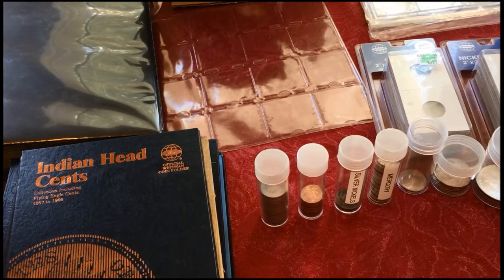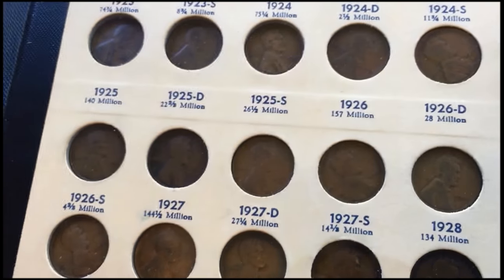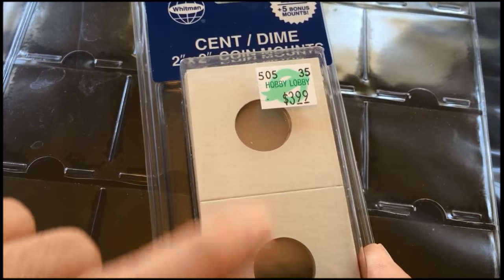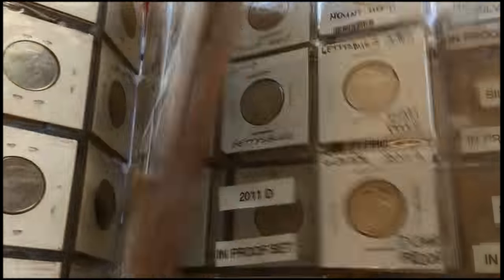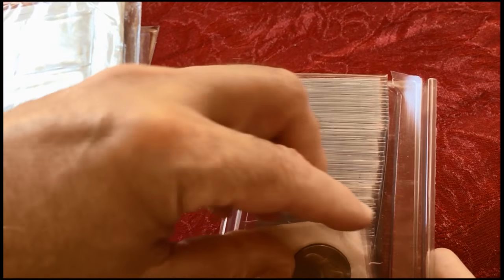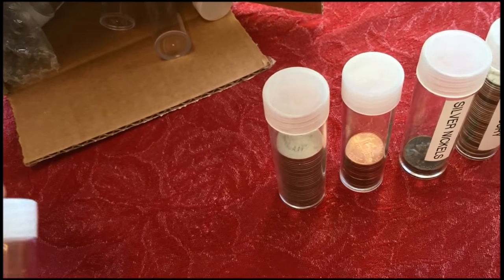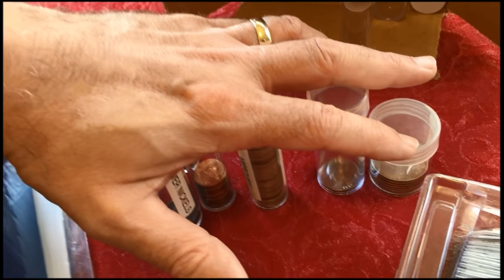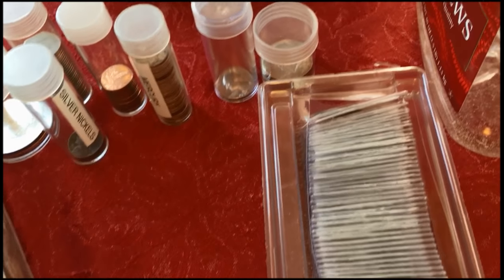HOW TO STORE AND ORGANIZE YOUR COIN COLLECTION. LINKS BELOW THE VIDEO!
We give you tips on different options to store your coins depending on how rare and valuable the coin is and on how long you plane to keep them. Links to helpful products below; more links on our website.

2 X 2 COIN FLIP HOLDERS PENNY/DIME

2X2 COIN FLIP HOLDERS QUARTERS/NICKELS

2 X 2 COIN FLIP HOLDERS PENNY/DIME

2X2 COIN FLIP HOLDERS QUARTERS/NICKELS

COIN FLIP MEGA ASSORTMENT

BCW-PREMIUM COLLECTORS BINDER

BCW 3 INCH COIN COLLECTING ALBUM

COIN COLLECTOR STARTER KIT

PLASTIC TUBES FOR COINS

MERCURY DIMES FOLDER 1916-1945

NATIONAL PARK QUARTERS 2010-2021 FOLDER

JEFFERSON NICKELS FOLDER 1962-95

PLASTIC 2X2 COIN STORAGE BOX

LOT OF 5 PCGS STORAGE BOXES

LOT OF 10 SINGLE ROW 2x2 STORAGE BOXES

BUBBLE CUSHIONING WRAP

BUBBLE SMALL CUSHIONING WRAP

ROUND AIR-TITE COIN HOLDER CAPSULES

AIR-TITE COIN HOLDER STORAGE CONTAINER

2017 RED BOOK FOR COINS

2017 BLUE BOOK FOR COINS

SIMPLY GREAT MICROSCOPE:
AmScope SE306R-PZ-P